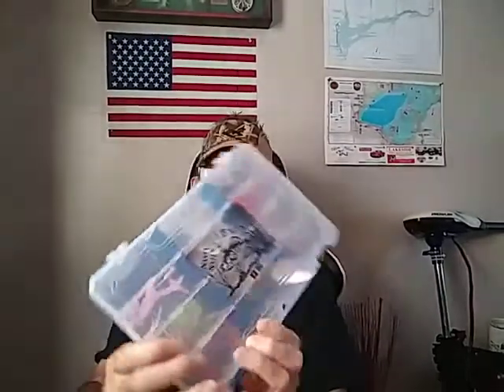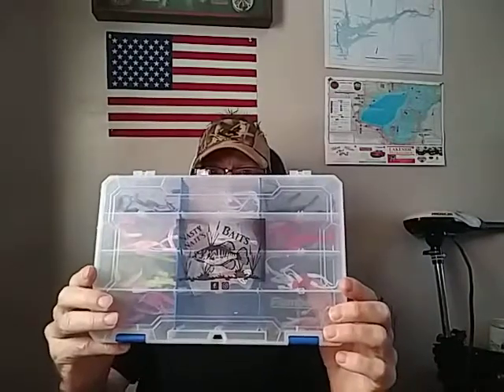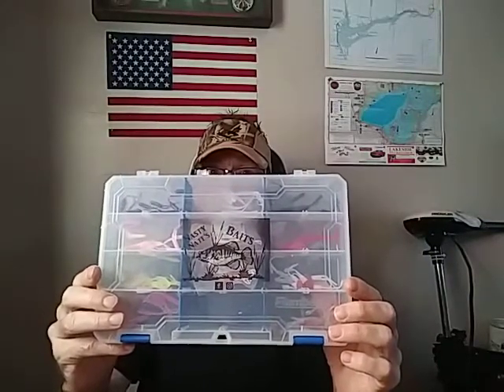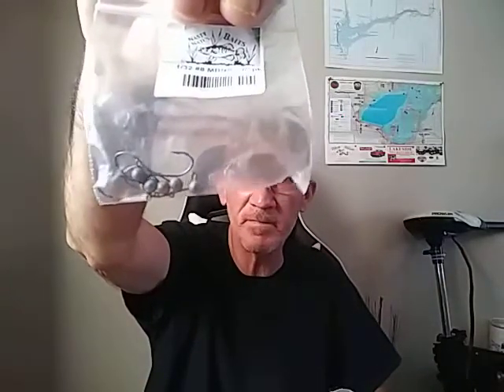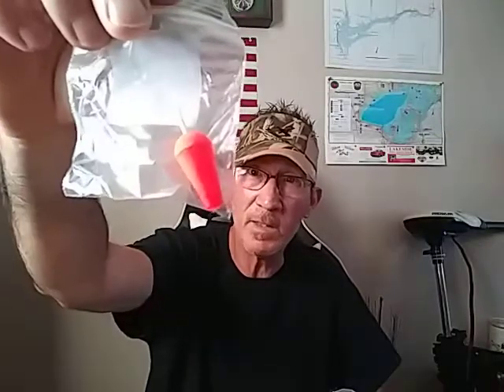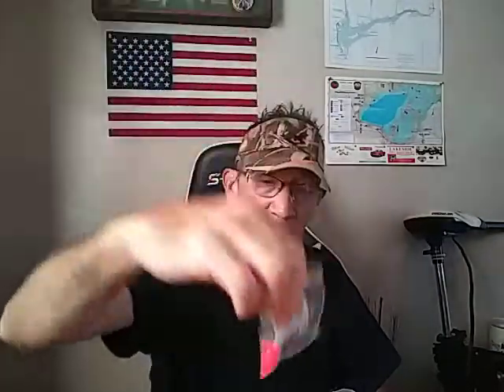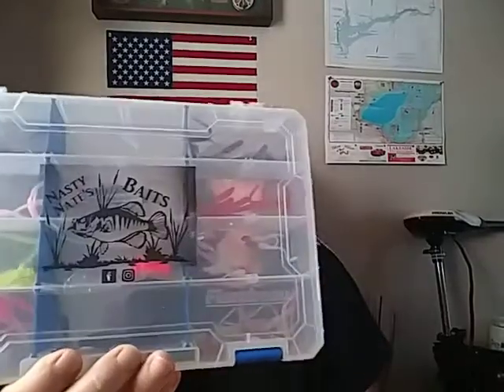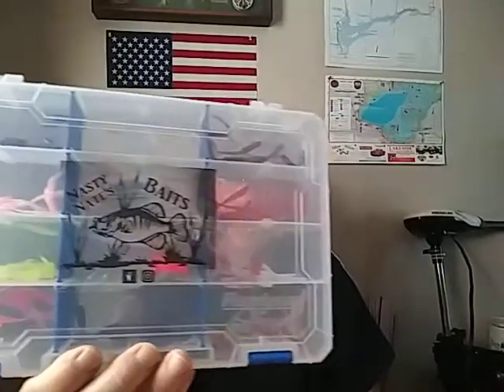Ohio crappie/pan fish report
American Outdoor Adventures
Outdoors with Mike